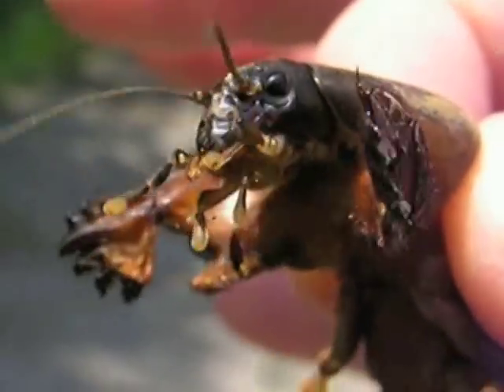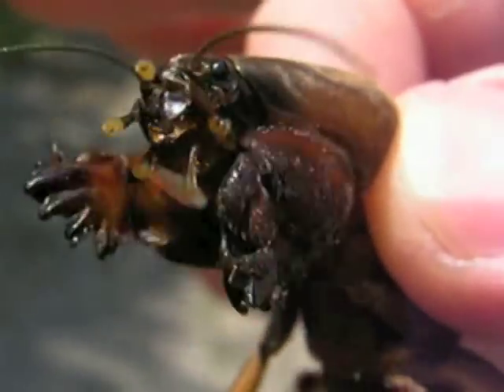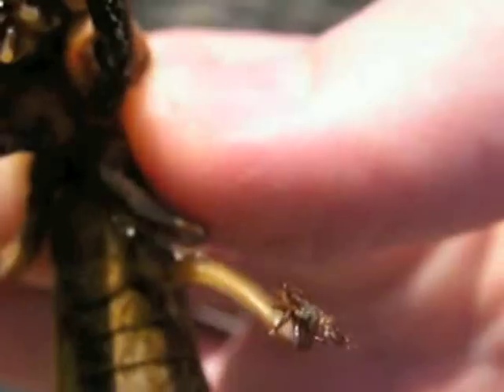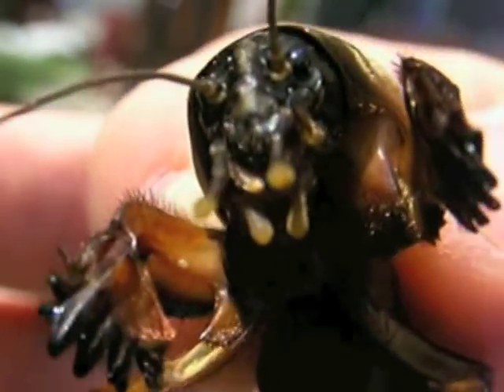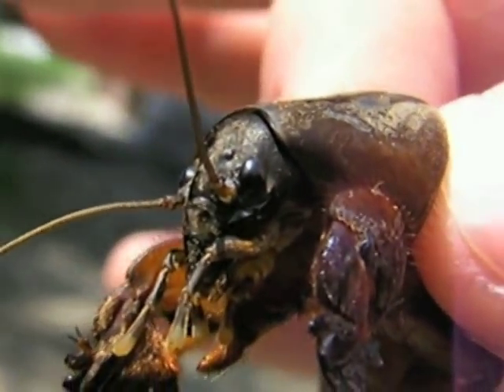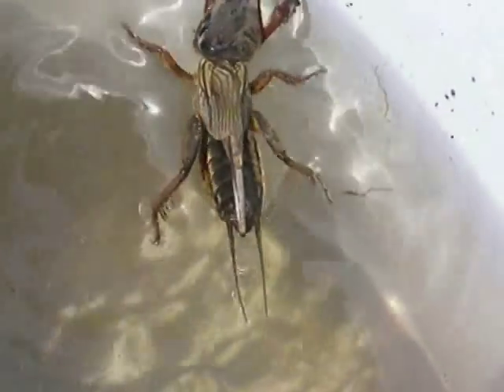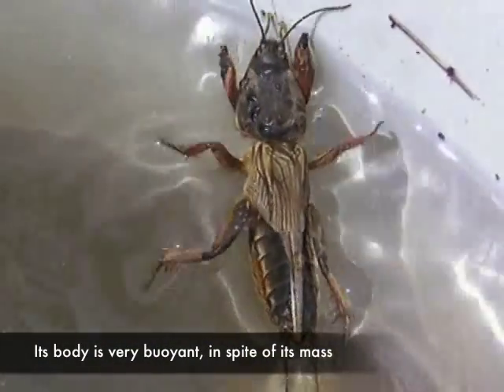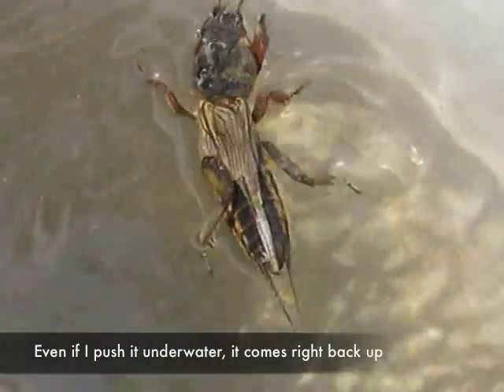The mole cricket, a bizarre burrowing insect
A closer look at the mole cricket, a garden insect from the cricket family. It burrows underground and eats the roots of freshly planted veggies. It's an interesting-looking beastie. It looks like some sort of alien when you see it upclose. For more on the mole cricket, go

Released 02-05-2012